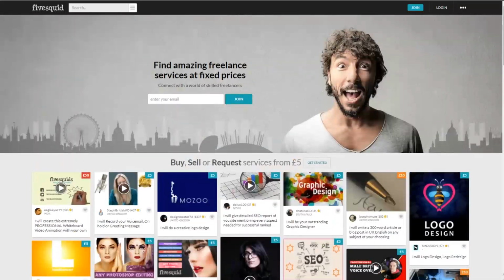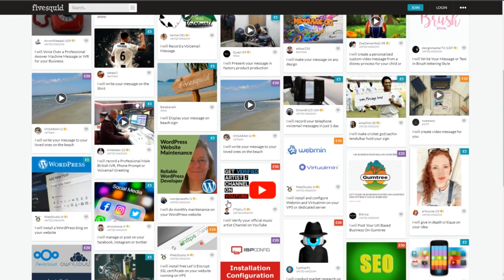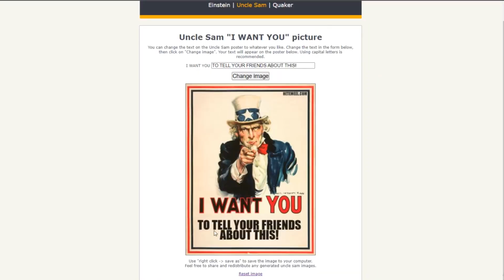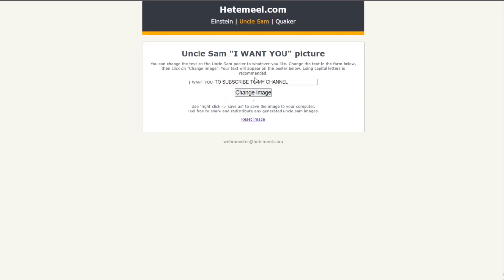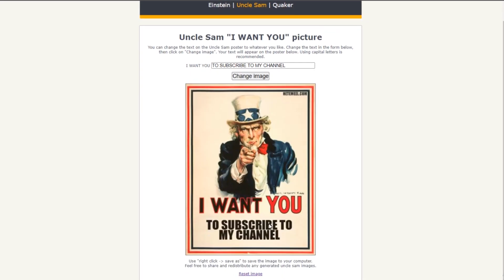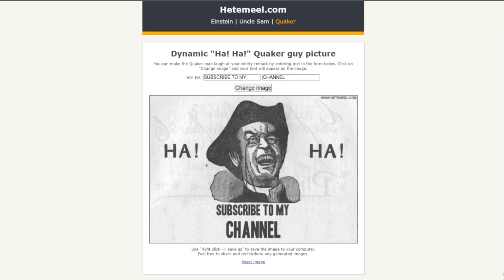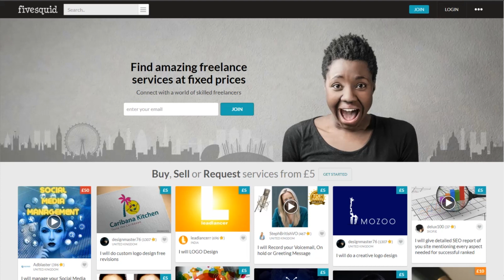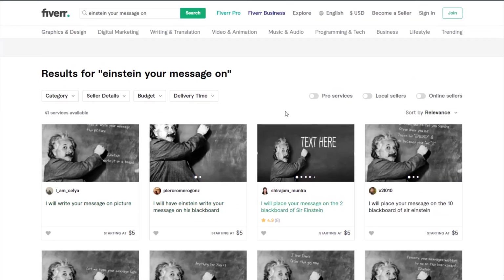Get Paid $16 Every 2 Minutes!! *Beginner-Friendly* (Make Money Online 2022) Online Cash Flow